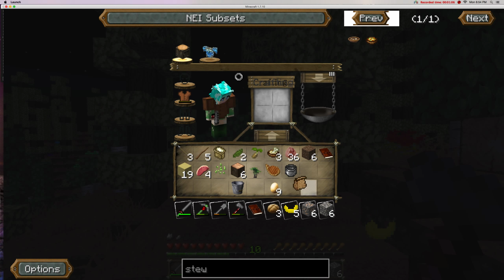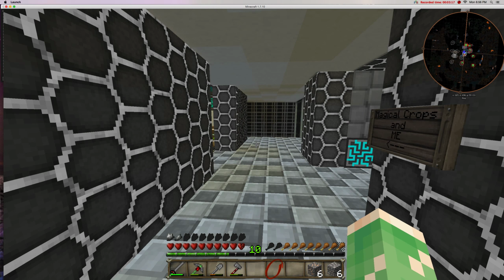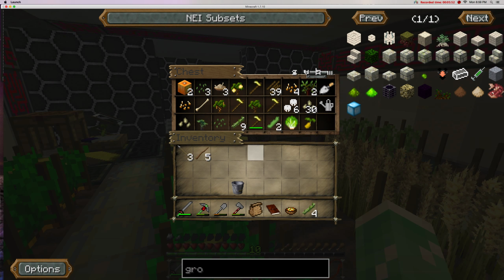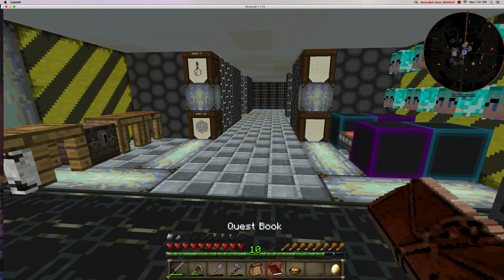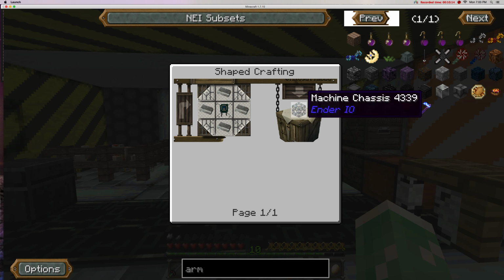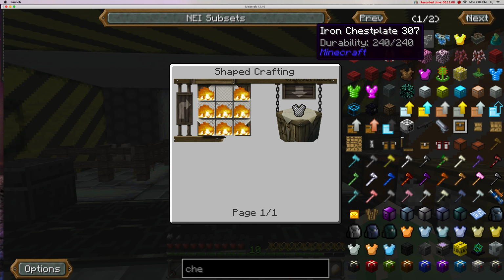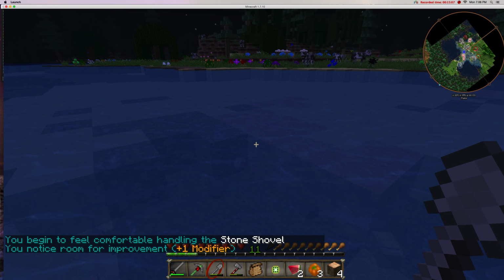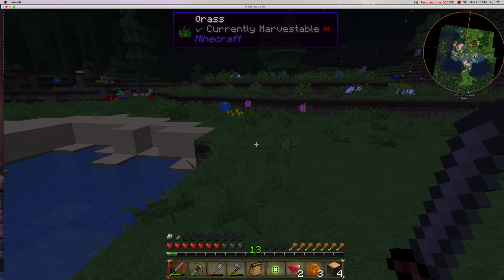Refuge ep 4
Wow How do I function!